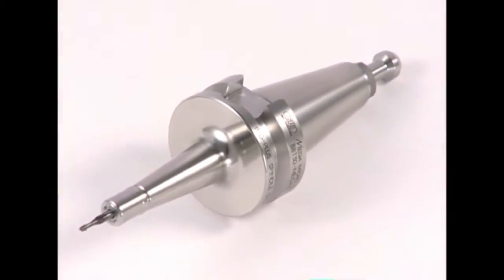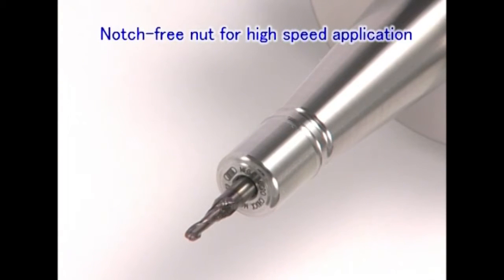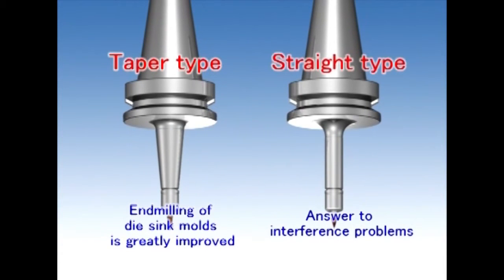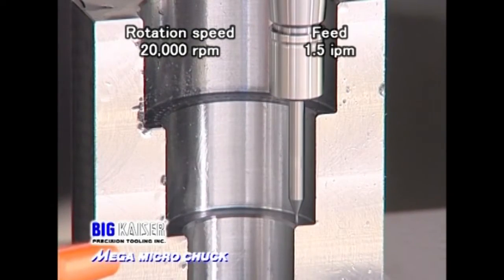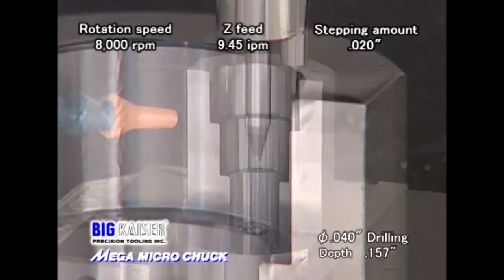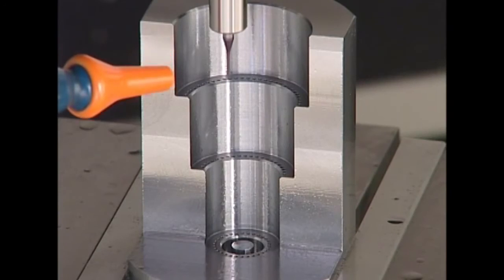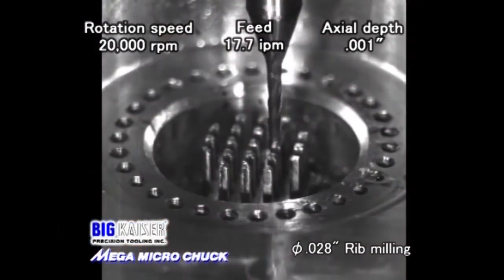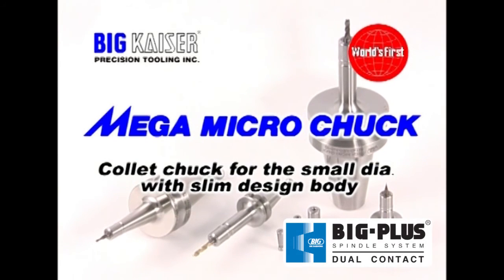MEGA Micro Chuck | BIG DAISHOWA—Americas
BIG DAISHOWA's MEGA Micro Chuck's original design of notch free nut prevents vibration and noise. Vibration at high speeds is eliminated by a notch-free nut which offers superior balance and concentricity. This ideal nut design not only eliminates whistling noise and coolant splattering, but also assures increased strength of the nut itself. A slim nut and taper design prevents interference in applications with micro drills and end mills.